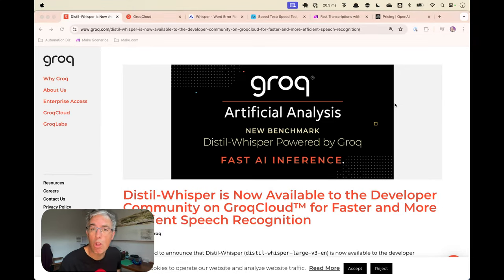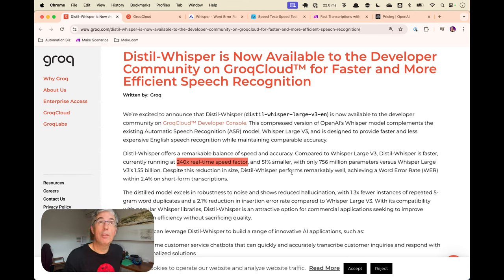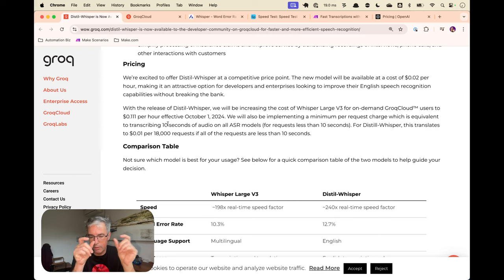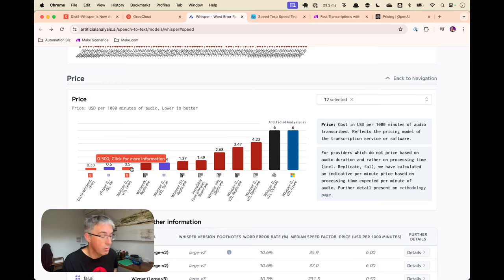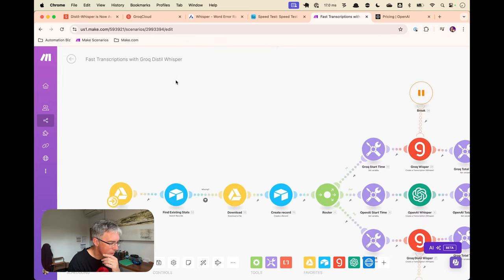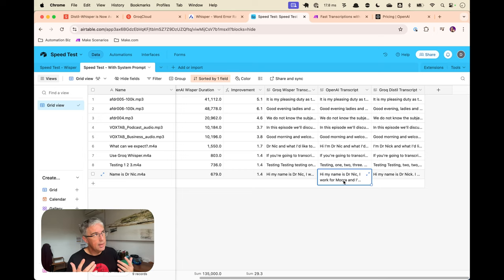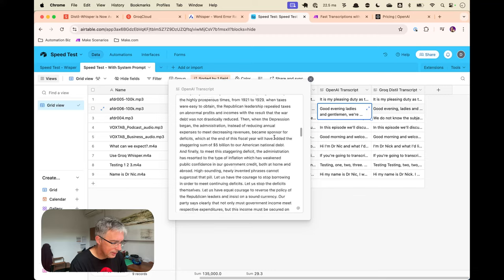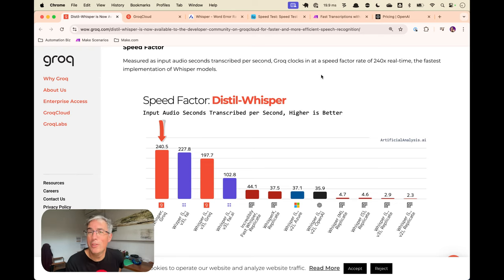OUT NOW faster cheaper transcriptions on Groq with distil-wisper; but is it any good?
GroqCloud has added a new open model for transcribing English audio into text, distil-wisper-large-v3-en. It’s now also available on Make with the verified Groq modules.

Let’s compare the speed, price, and goodness of Groq’s two transcription models against OpenAI.

One aspect we cover is if/when to use system prompts with these models.

## Chapters

00:00 - Introduction
00:15 - Distil Whisper Introduction
00:25 - Benchmark Testing
00:55 - Real-time Speed Factor Explanation
01:29 - Model Comparison
01:49 - Cost and Correctness Analysis
02:40 - Groq API Speed & Pricing
06:00 - File Processing Test Results
09:16 - System Prompt Impact
13:08 - Final Thoughts

## About Dr Nic

Hi! I'm Dr Nic, I've owned and sold a 7-figure consultancy, and I've been creating and sharing software and automations and awesome things since 2006. Back then it was Ruby on Rails, later it was Cloud Foundry and dev ops, and now its AI and Automations. If you have a medium+ sized business and want help with your automations and AI integration, please reach out